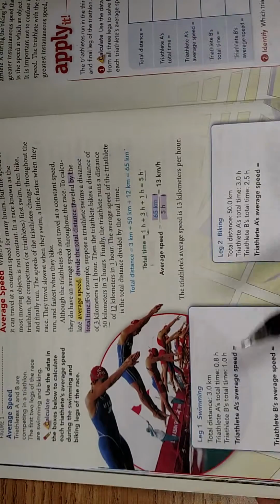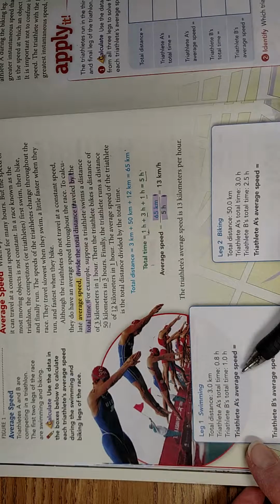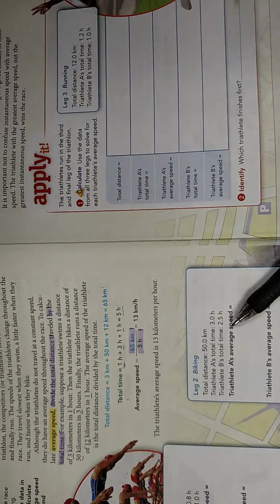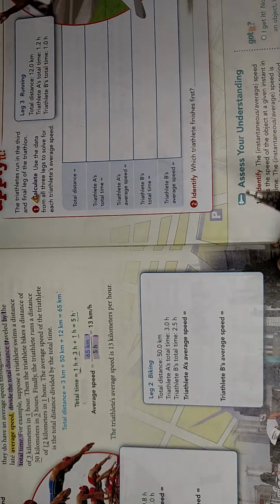Force and Motion p 10